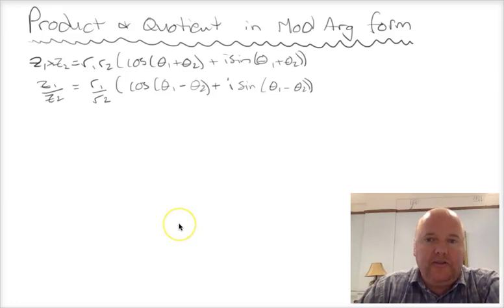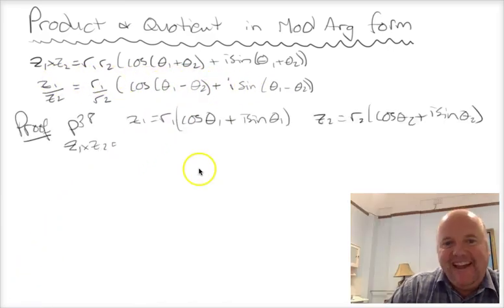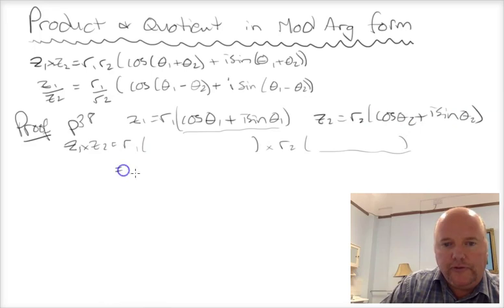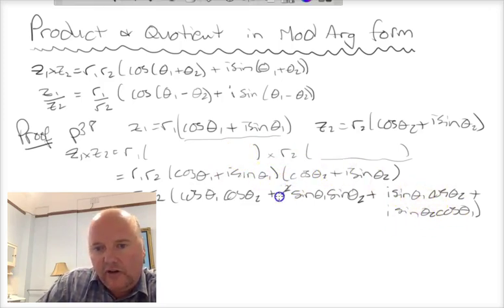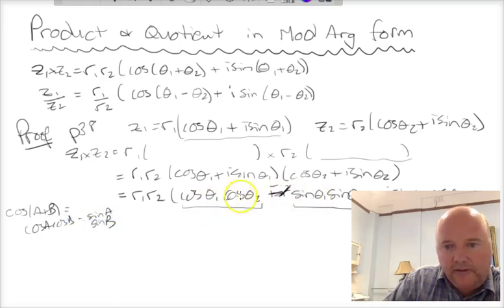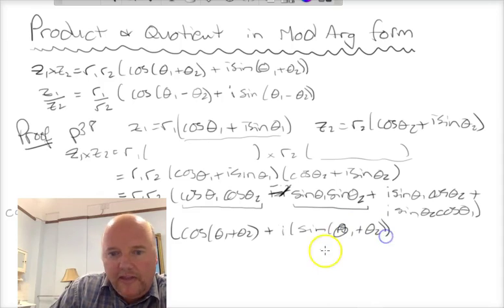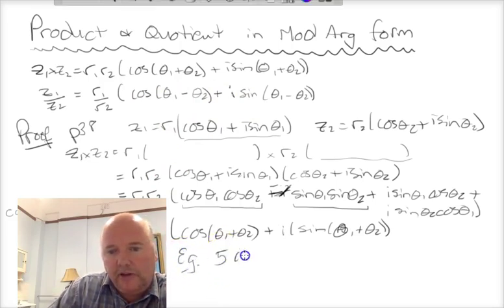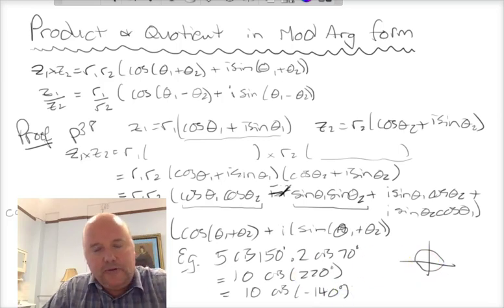Ext 2 Complex Numbers Lesson H Product and Quotient of Mod arg form